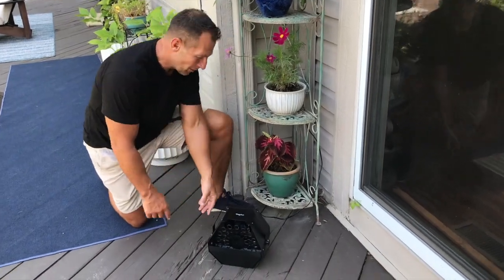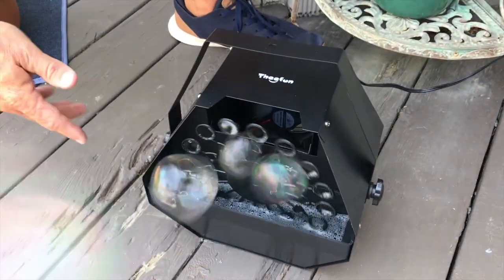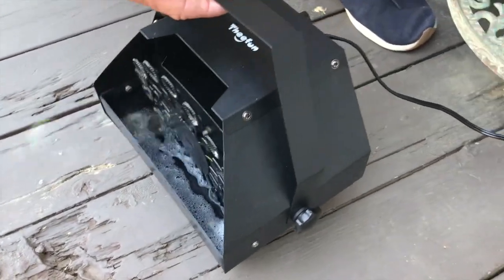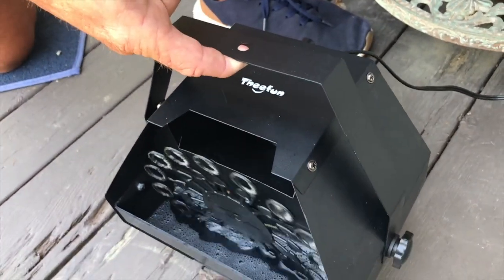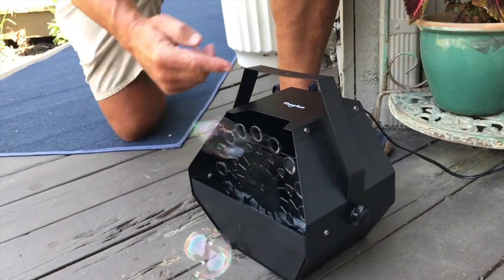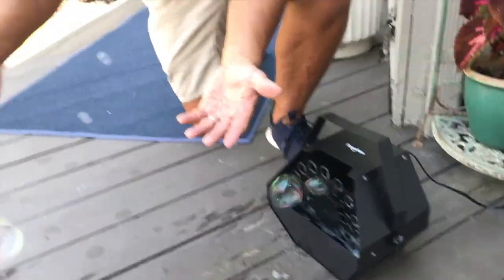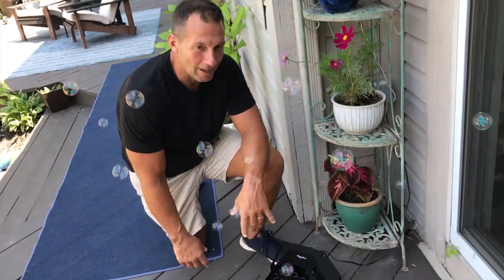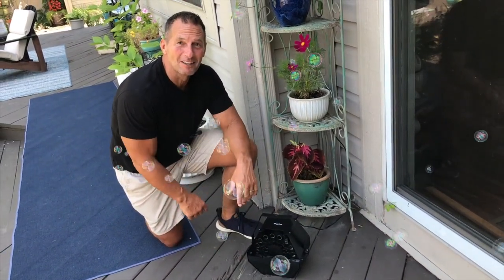Theefun Bubble Machine, Wireless Remote Control Bubble Blower Machine with Over 800+ Bubbles Per Min